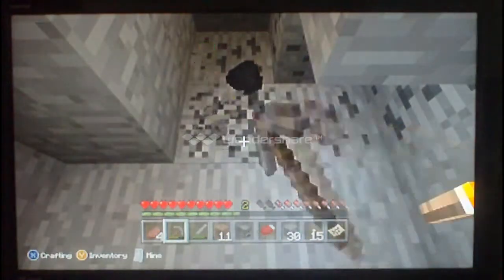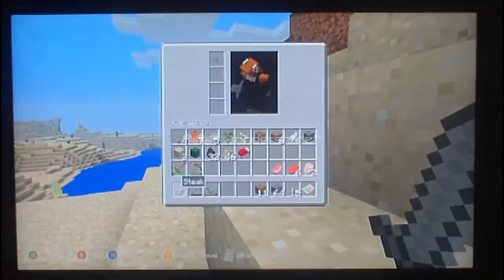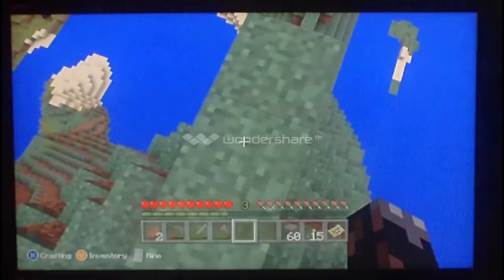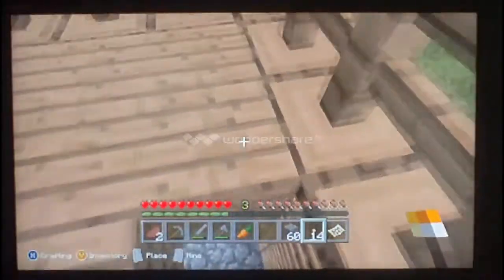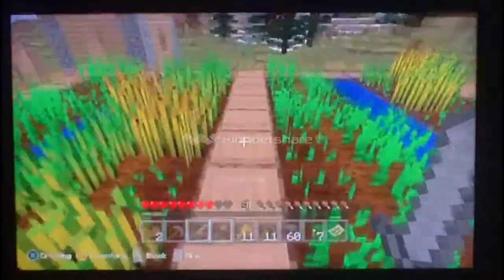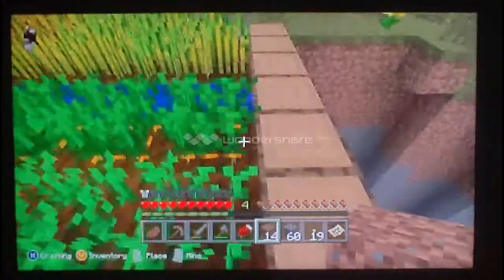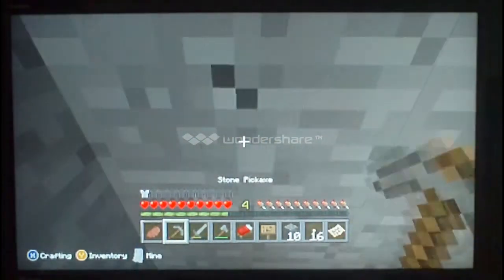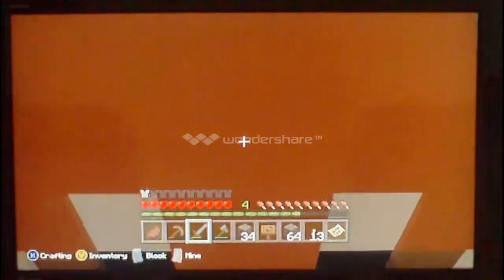GeorgeDoesMinecraft Xbox360 Survival Part2/ DIAMONDS!!! and a village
This is my 2nd Ep of Minecraft Xbox360 Edition and I found some diamonds.